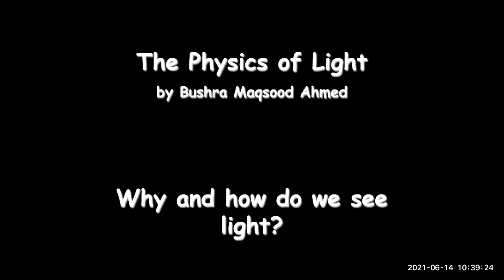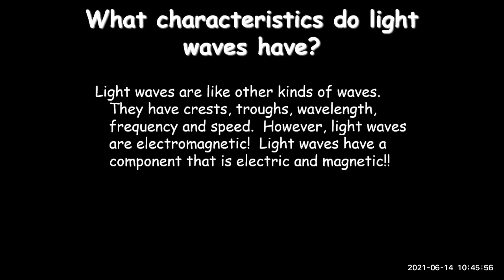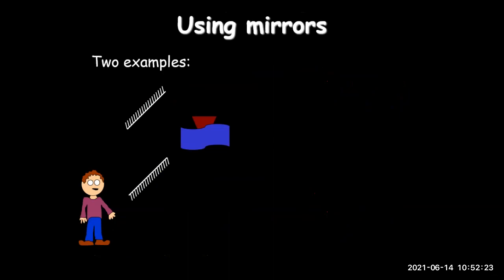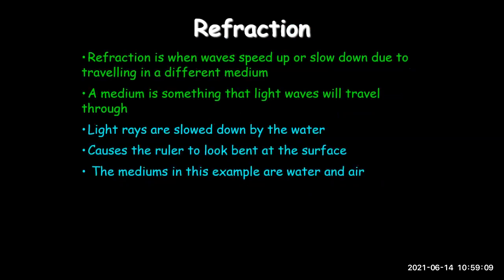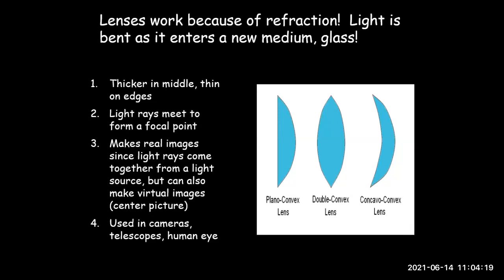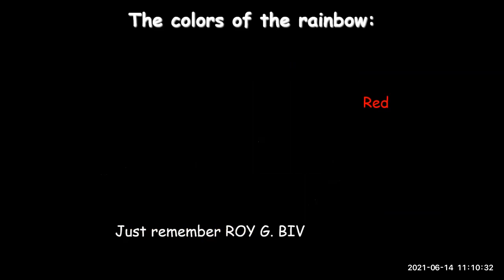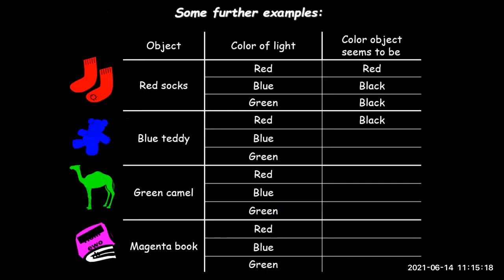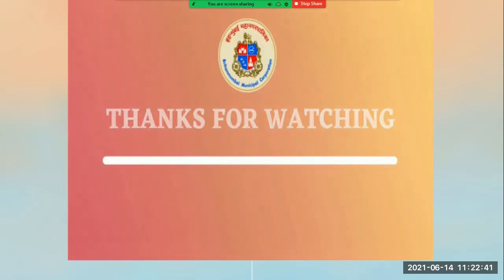Std 9th // SCIENCE // REFLECTION OF LIGHT by Mrs. Bushra Madam // CNO Mrs. Almas Hannure